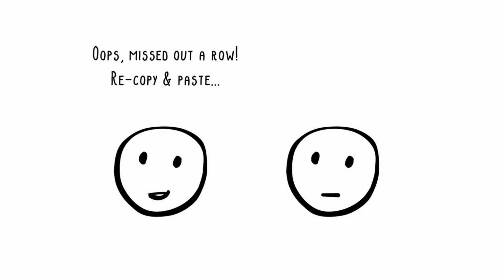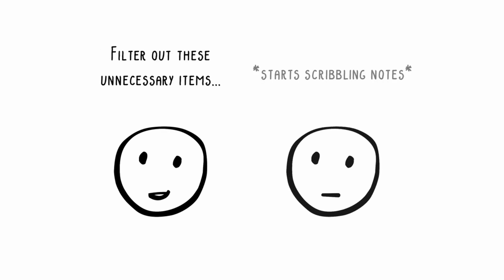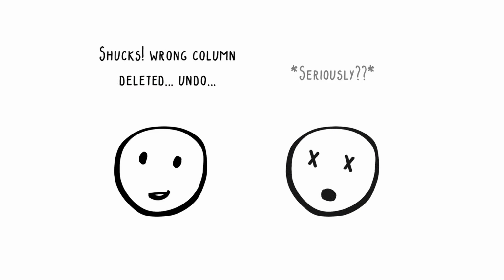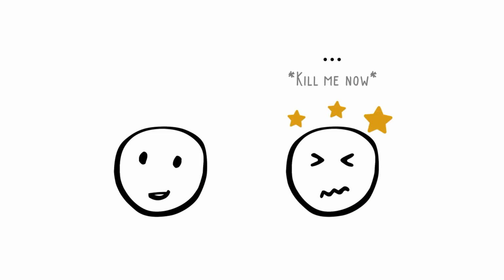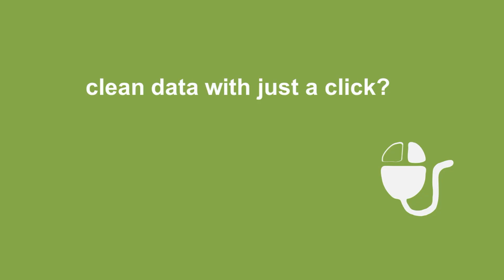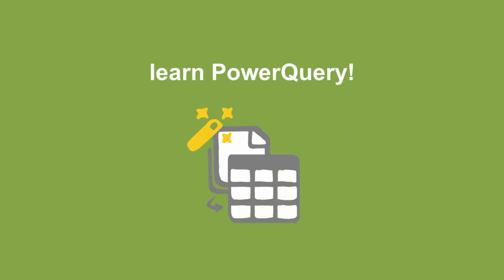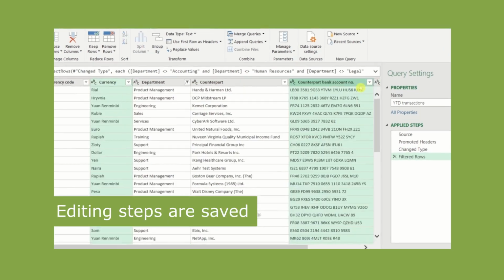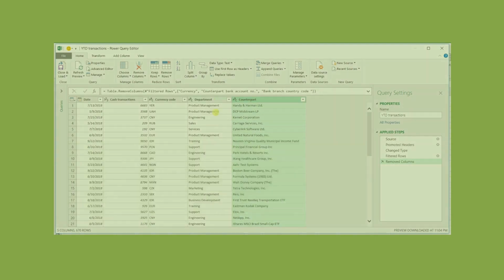Use Power Query to automate your data preparation and cleaning in Excel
Do you manually copy, paste, and clean the same data... over and over again every day / week / month? Set up your data preparation steps just once using Microsoft Excel's Power Query and let it automate them forever more! Let us show you how.